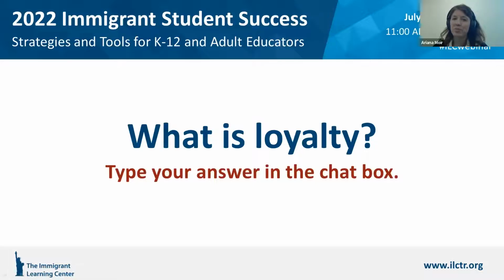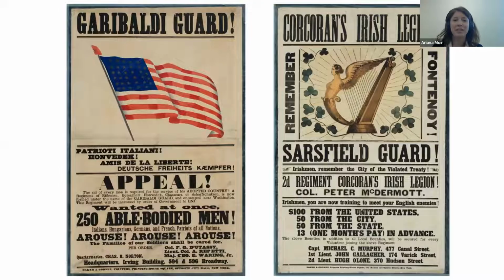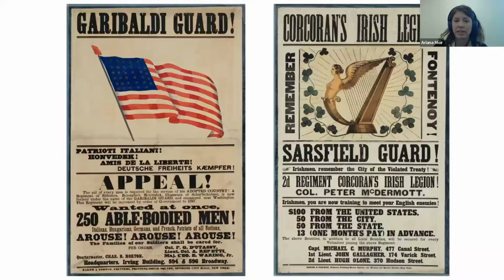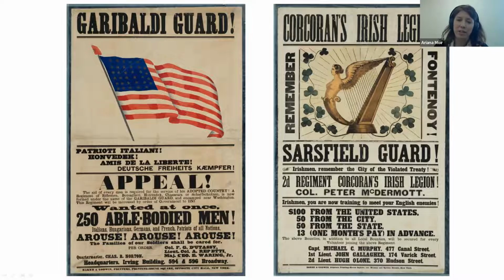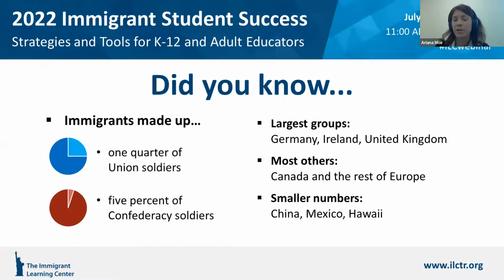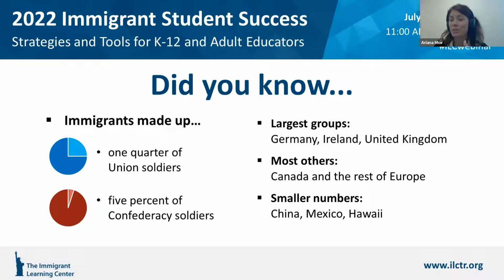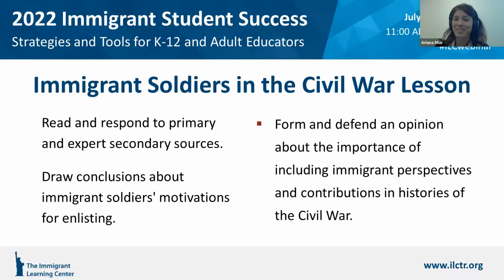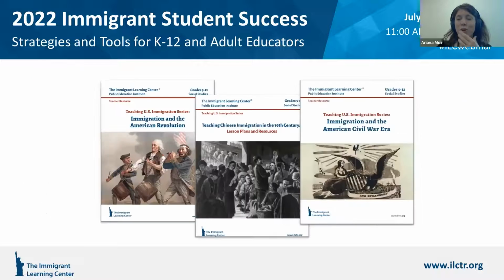Highlight Immigrant Stories and Contributions in U.S. History with The ILC Teaching Resources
Education experts discuss teaching the history of immigration and provide on-demand tools to help teachers. They also present a new hub of free resources provided for teachers of immigrants and immigration on The ILC's website, available

Denzil Mohammed is the director and Ariana Moir is the education program coordinator of The ILC Public Education Institute.

This video is part of The Immigrant Learning Center's annual Immigrant Student Success conference middle and high school session, which is available